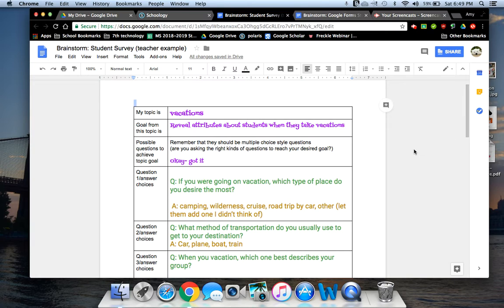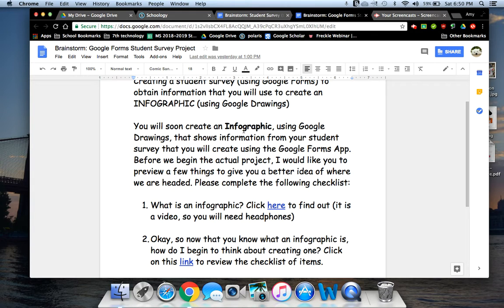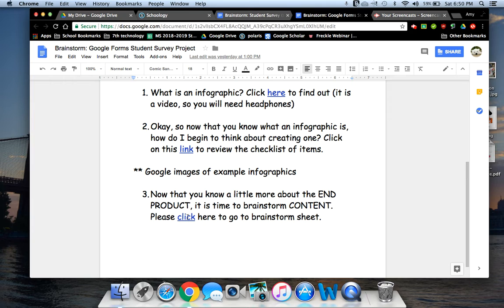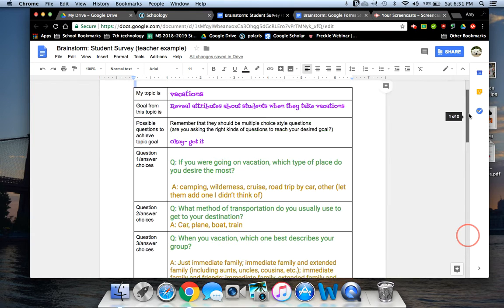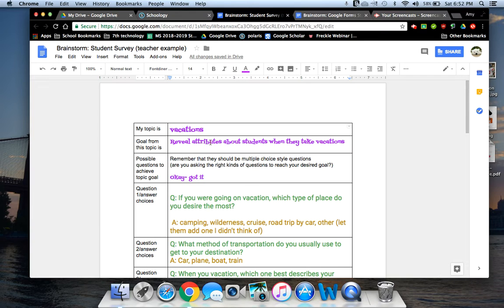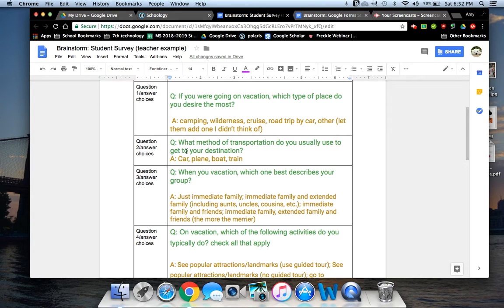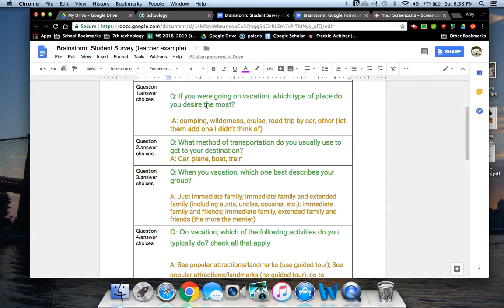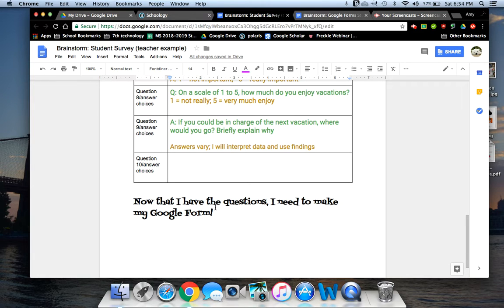de069284 3464 4fb5 y1be 13ecc65eb48c